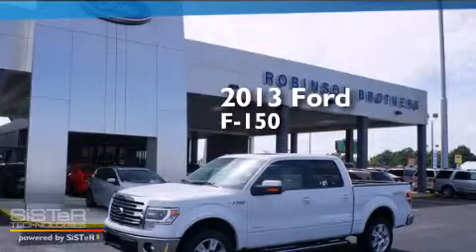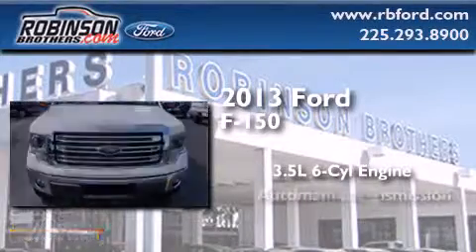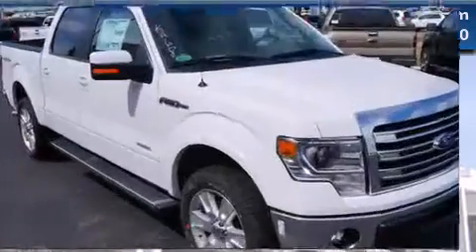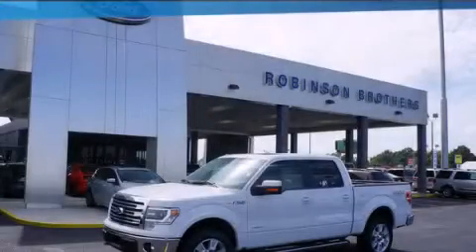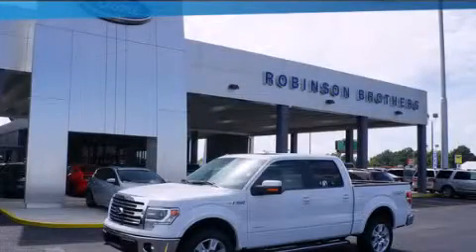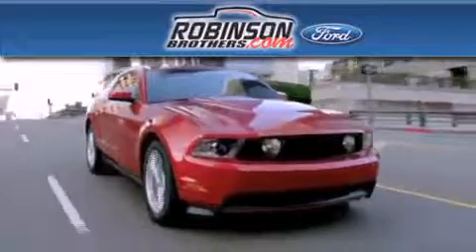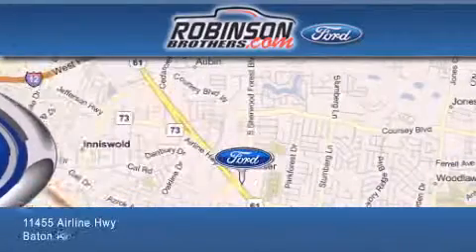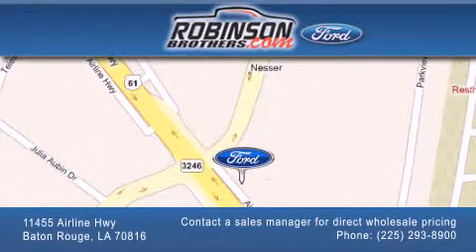2013 Ford F-150 Baton Rouge LA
Have questions ? We've been honored to serve the Baton Rouge LA area , we promise that your experience at our dealership will exceed your expectations ! Year : 2013 Make : Ford Model : F-150 Engine : 3.5L V6 Turbo Trans . : Automatic Exterior : Oxford White Miles : 1 Interior : Adobe Lthr Trimmed Bucket Stock : 730F13 Robinson Brothers Ford Please contact a sales manager for direct wholesale pricing! 11455 Airline Hwy Baton Rouge , LA 70816